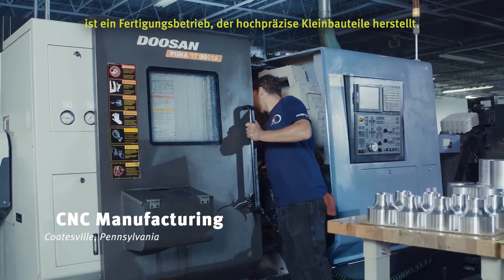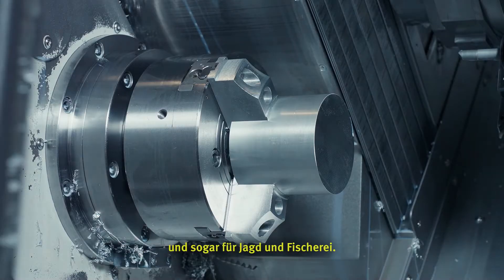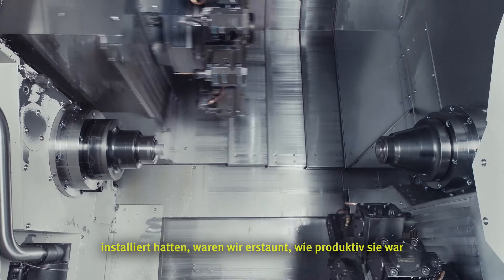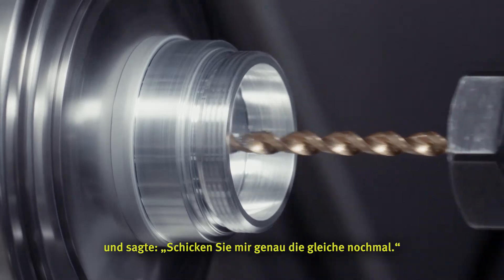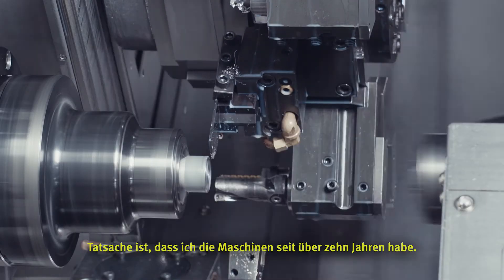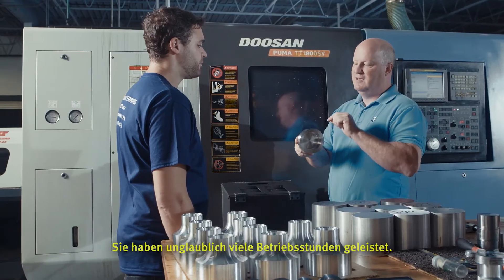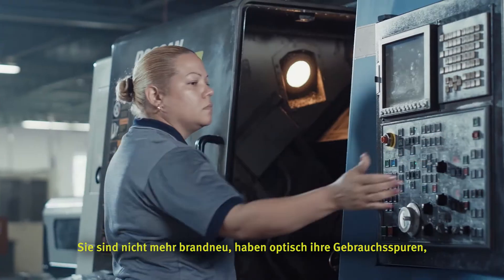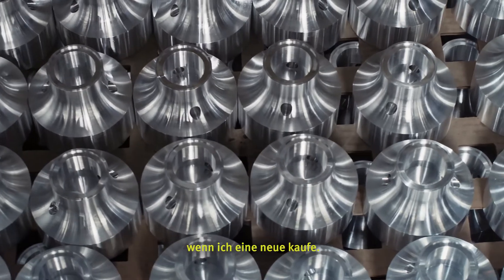Doosan Fertigungsbetrieb: CNC Manufacturing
„CNC Manufacturing“ stellt hochpräzise Kleinbauteile für viele verschiedene Branchen her. Nur wenige Wochen nach Einbau der ersten Doosan Maschine bestellte das Unternehmen eine weitere. Hier erzählt Tom Walser, wie Doosan seine Fertigung verändert hat.

CNC Manufacturing makes precision small parts for a ton of industries. Weeks after getting their  first Doosan machine, they immediately ordered another. Listen as Tom Walser tells the story of what Doosan does in their shop.